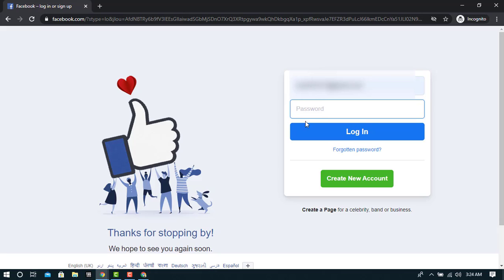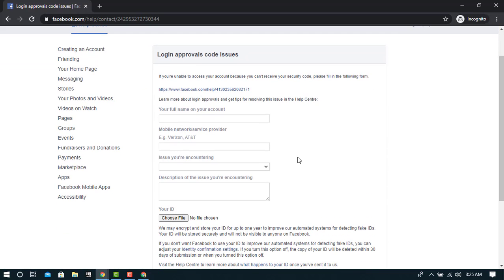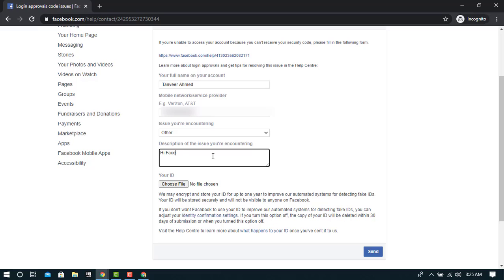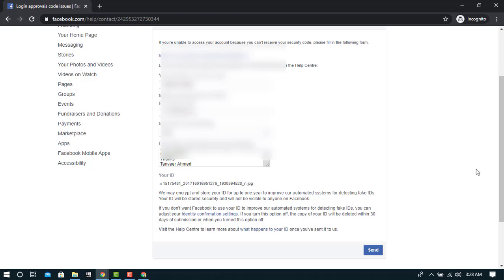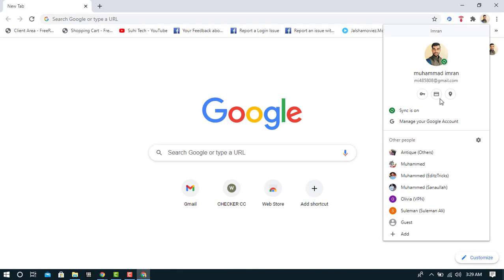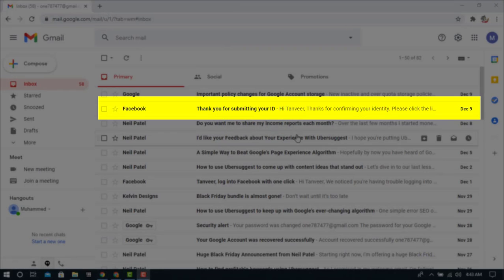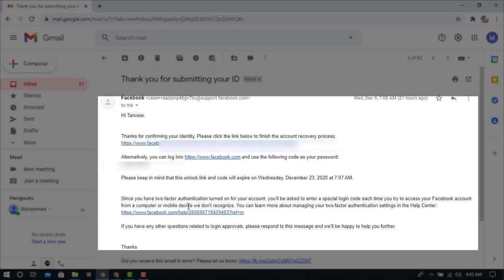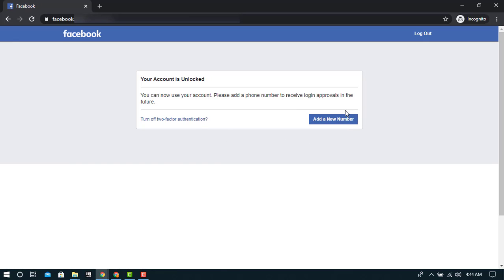How To Bypass Facebook Two Factor Verification Without Code (2021)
Hi, in this video I taught you how to open a Facebook account without a login code, yeah you heard right you can easily open your Facebook account without a 2-factor authentication code!